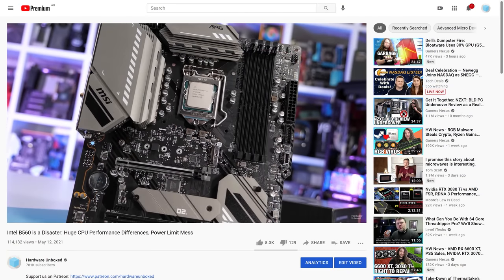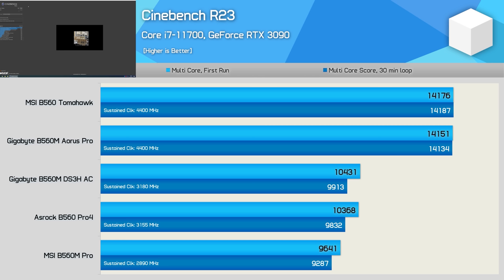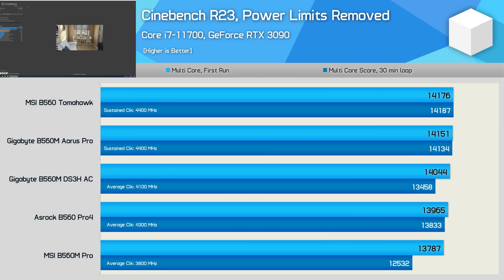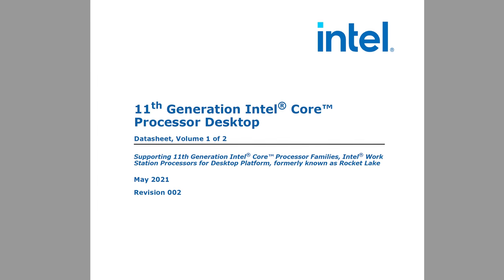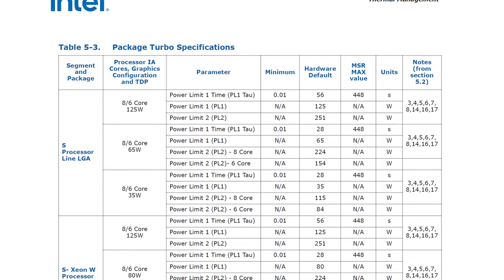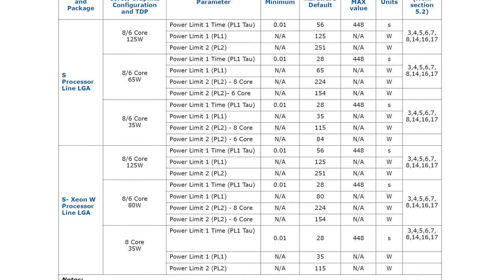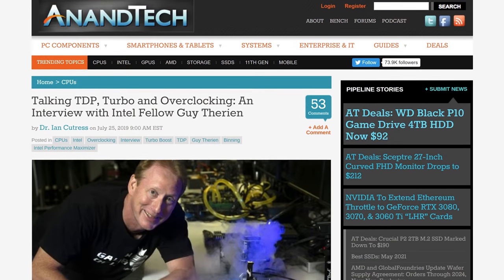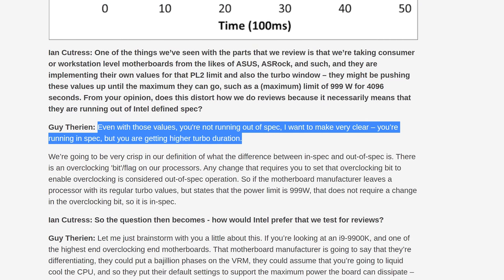Intel's Misleading CPU "Spec" and TDP Ratings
Video Index:
00:00 - Welcome Back to Hardware Unboxed
02:53 - What is the "Intel Spec"?
09:53 - Intel's Spec is a Range
13:33 - AMD and Intel TDPs and Specs are Different
17:06 - What is "Out of Spec" Behavior?
19:23 - Intel Wants the Best of Both Worlds
24:34 - If The Base TDP Spec Was The Only Spec...
27:25 - Intel's Wide Spec Allows OEMs to Make Bad Motherboards
29:42 - Performances Differences Can Be Massive
34:10 - Can You Just Remove the Limits?
40:20 - How Should Reviewers Test Intel CPUs?
45:45 - How Does Intel Fix This Mess?
51:23 - Outro

Terrible, Confusing Mess: Intel's TDP and "Spec" is Bad for CPU and B560 Buyers